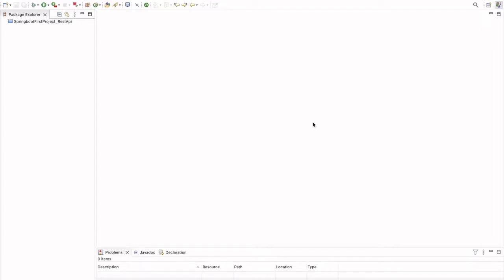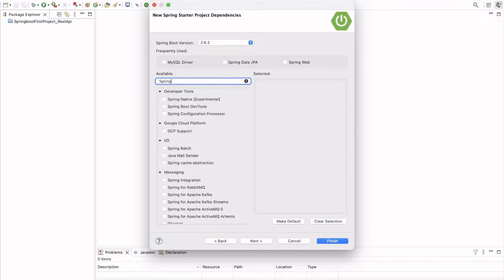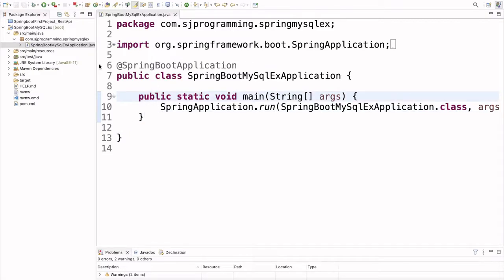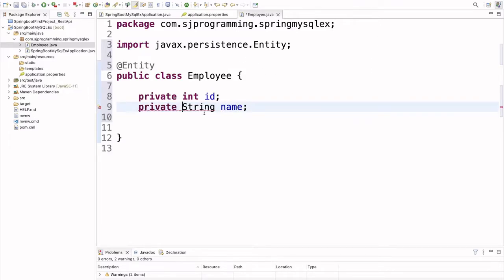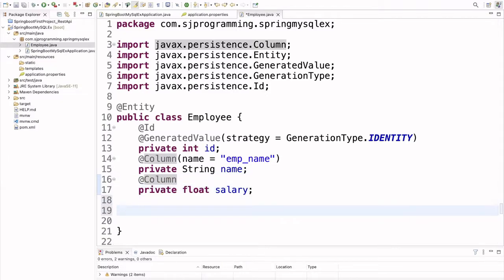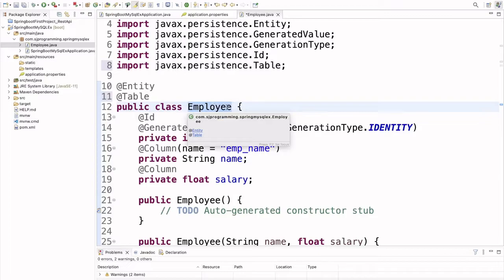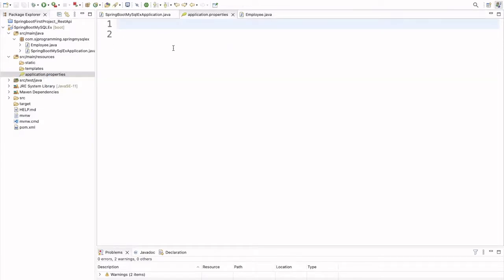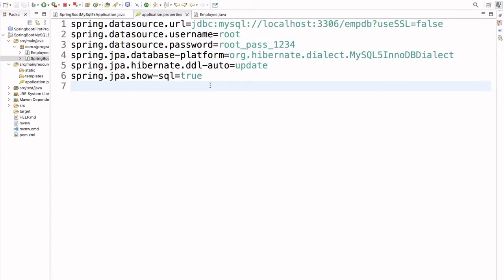How to connect spring boot with mysql | spring boot database connection example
Hi All,

In this video we are going to create springboot application and connect with mysql database so we will learn how to conncet springboot application to database.

Dependencies Used:

Spring Web
MySql Driver

Application. propertiea file configuration as below:

spring.datasource.url=jdbc:mysql://localhost:3306/empdb?useSSL=false
spring.datasource.username=root
spring.datasource.password=root_pass_1234
spring.jpa.database-platform=org.hibernate.dialect.MySQL5InnoDBDialect
spring.jpa.hibernate.ddl-auto=update
spring.jpa.show-sql=true

In above configuration you have to update the values as per your username ,Password and database used.

How to connect springboot application with mysql database
springboot mysql connection with example
springboot project with mysql